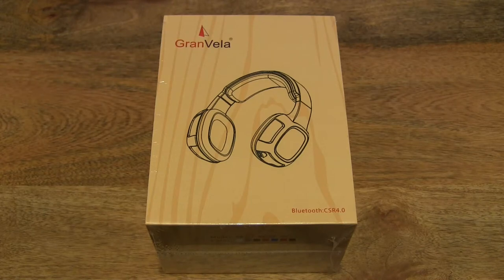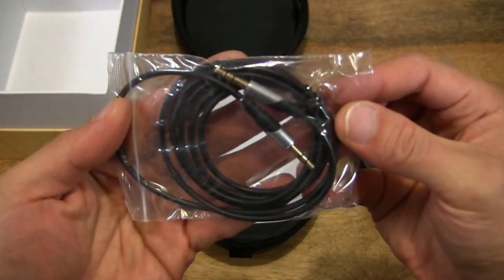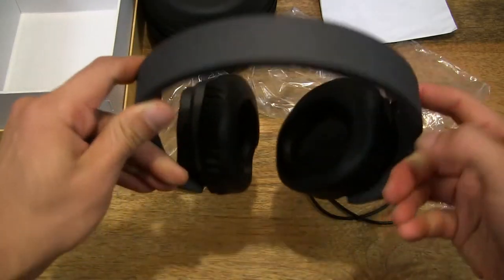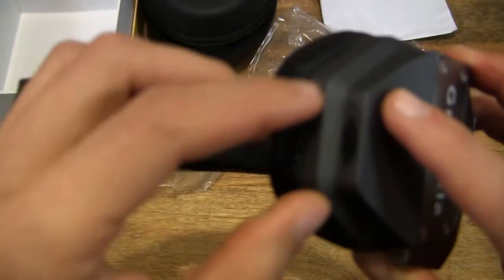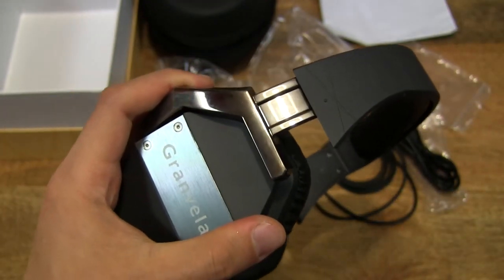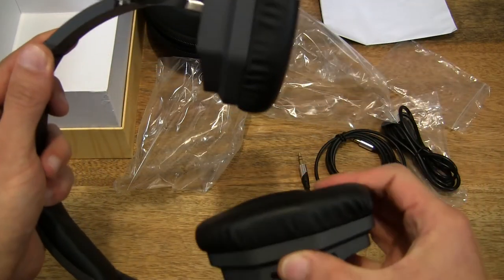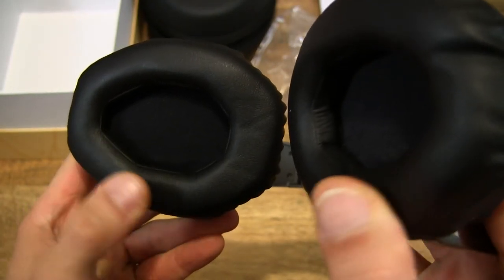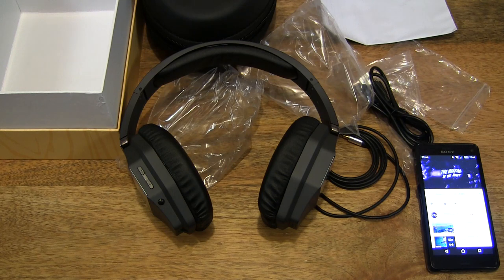GranVela X6BT Foldable Wireless Bluetooth Headset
Unboxing the GranVela X6BT Foldable Wireless Bluetooth Headset. A closeup look and Bluetooth pairing the foldable wireless bluetooth headset with my Sony Xperia Z3 Compact Android smartphone.